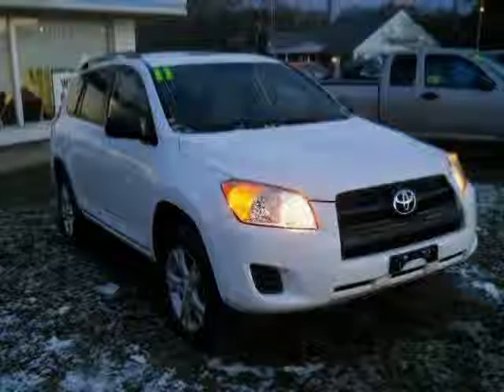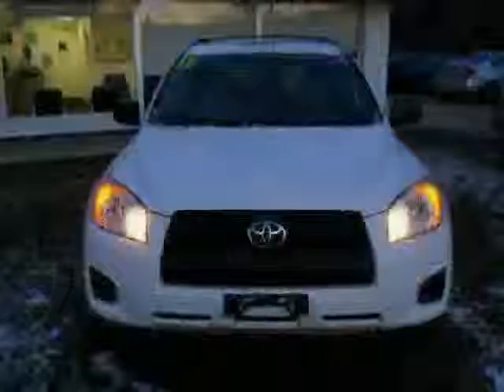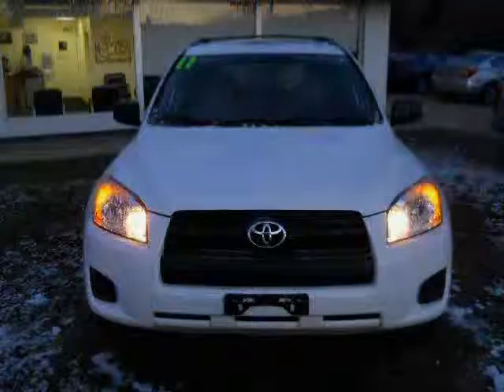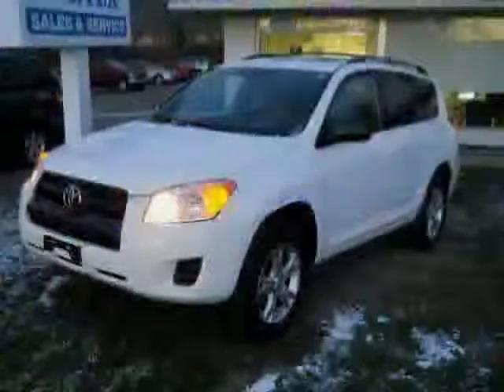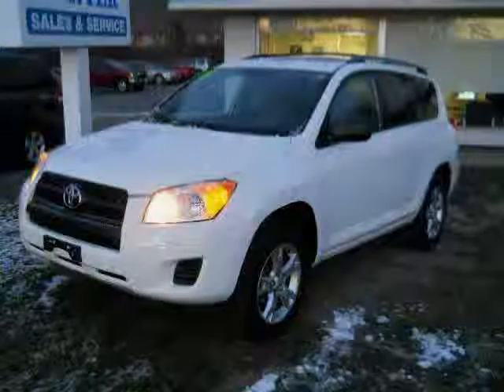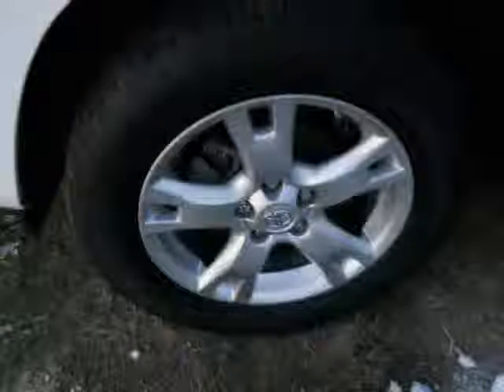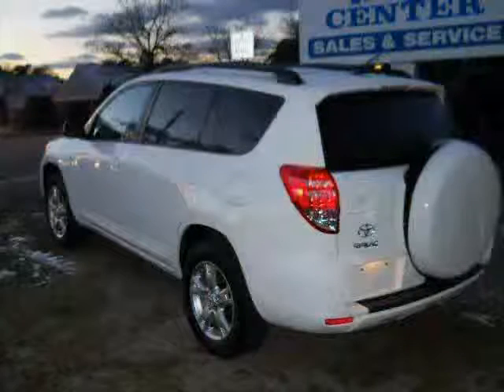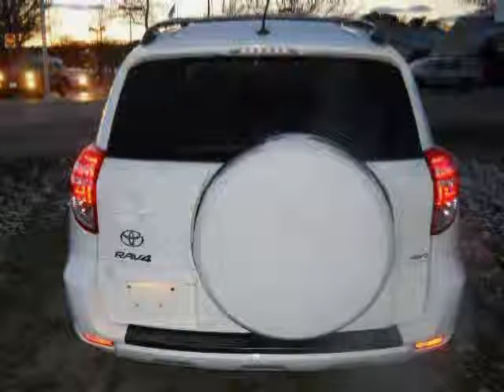used Toyota RAV4 MA Southeastern Massachusetts 2011 located in Cape Cod at Hyannis Honda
Toyota RAV4 MA 2011 is located in Cape Cod and is offered
by Hyannis Honda and can be compared to any used Toyota RAV4
Southeastern Massachusetts: